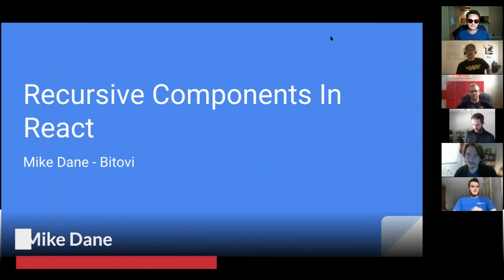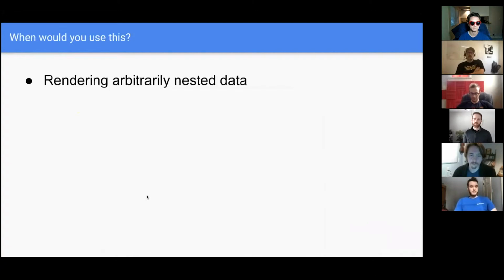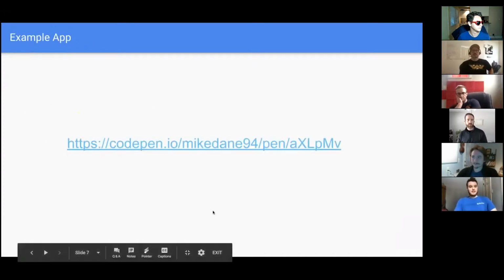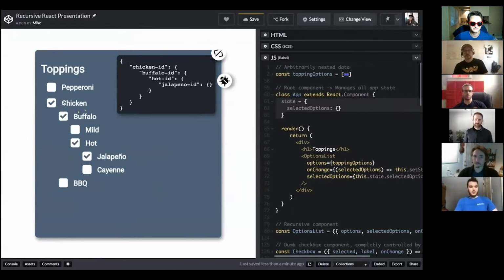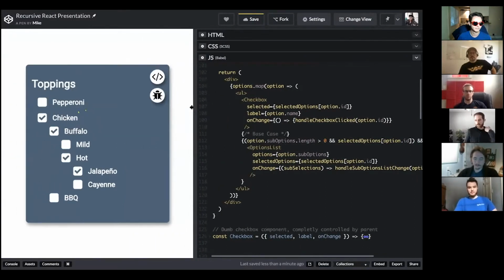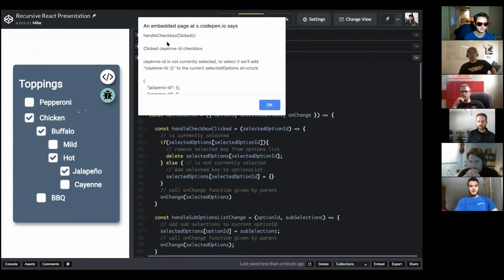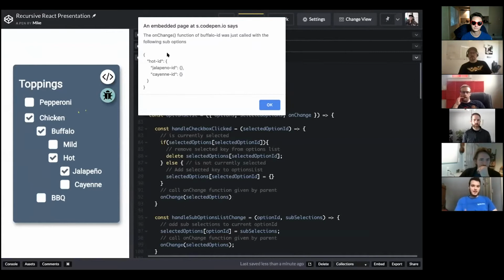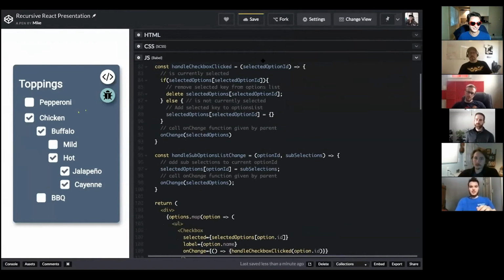Recursive Components In React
In a situation where you’re tasked with displaying data that can be arbitrarily nested, it's often necessary to have components render themselves in a recursive fashion.

Mike Dane demonstrates how to deal with such data in React and discuss methods for propagating events up the recursive chain.